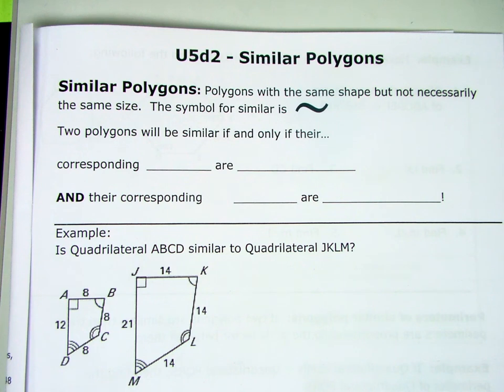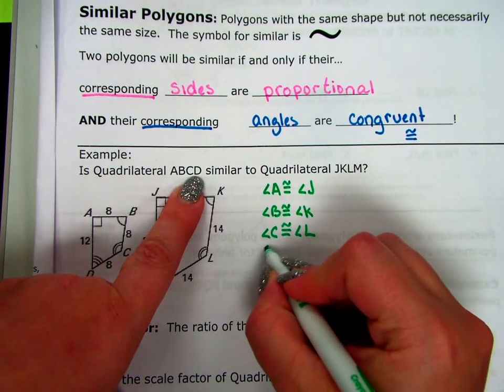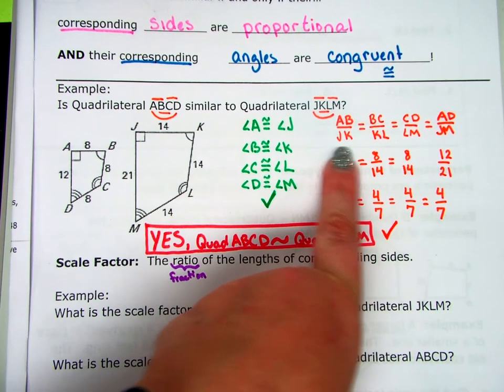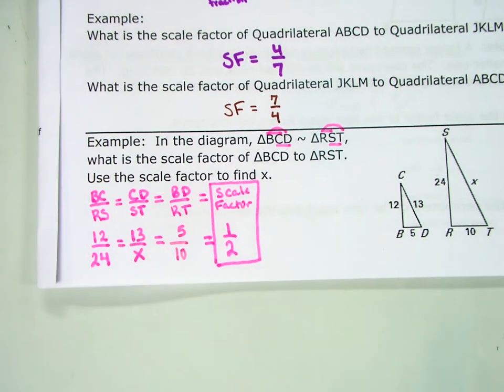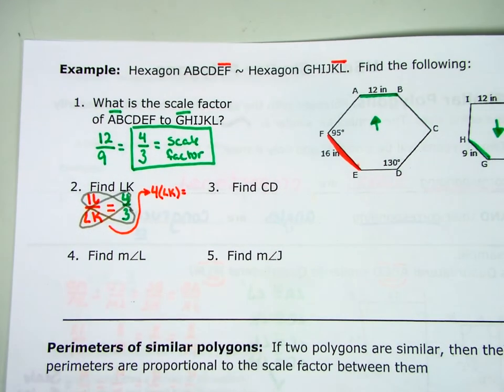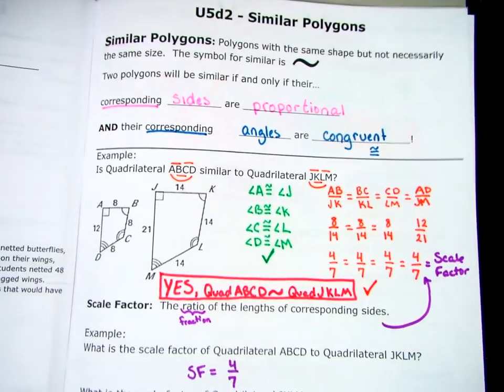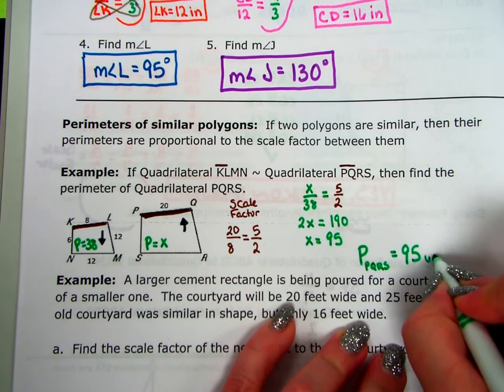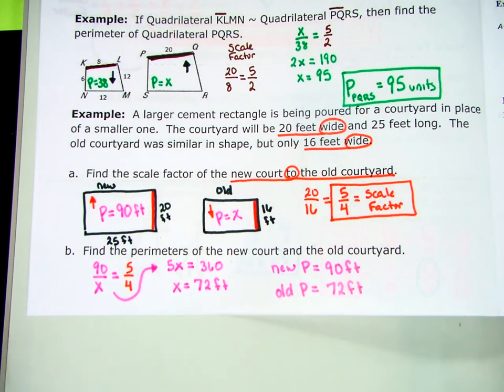U5d2 Similar Polygons